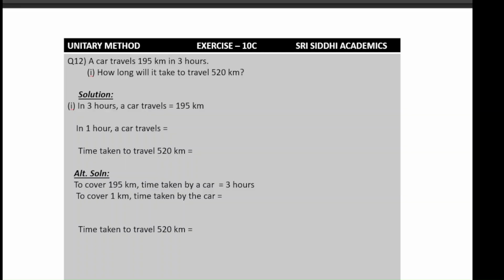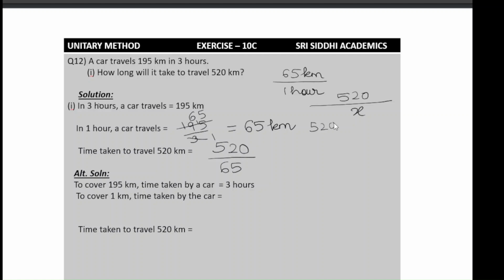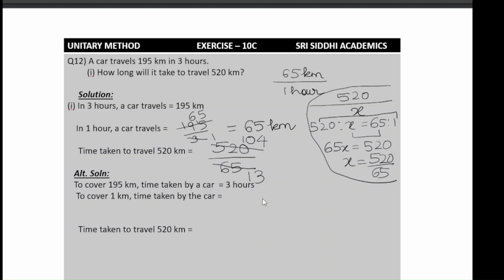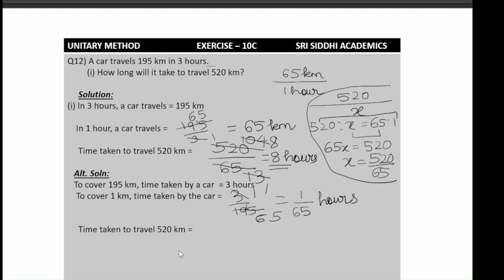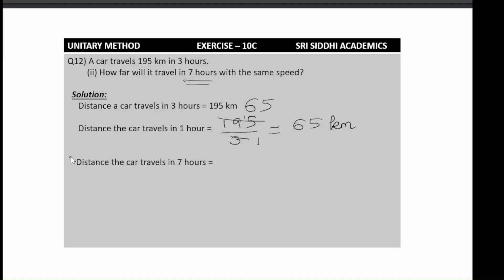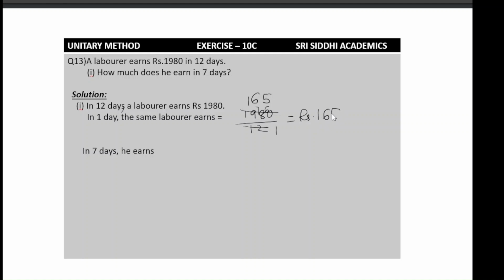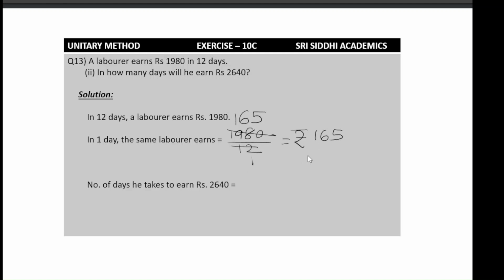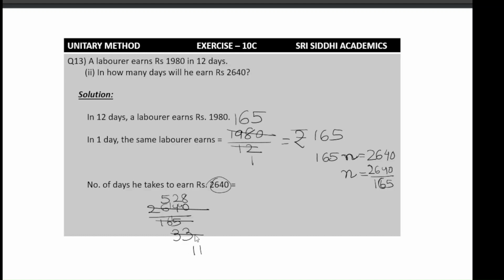Class 6 Maths | Unitary Method | Exercise 10C Q12,13 Explained |Cbse | Ncert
Class 6 Maths | Unitary Method | Exercise 10C Q12,13 Explained |Cbse | Ncert#Class6Maths#UnitaryMethod#srisiddhiacademics

Chapters :
00:00 Introduction
00:21 Q12(i)
05:59 Q12(ii)
07:15 Q13(i)
09:27 Q13(ii)